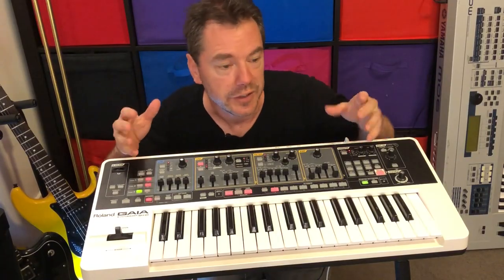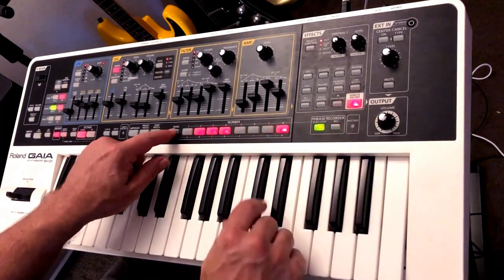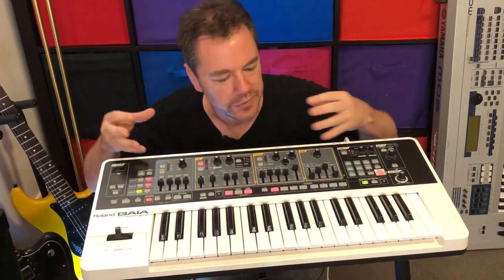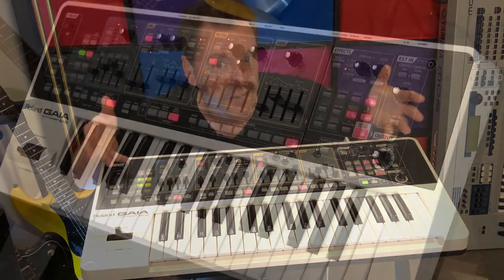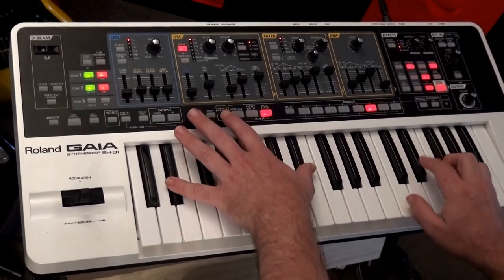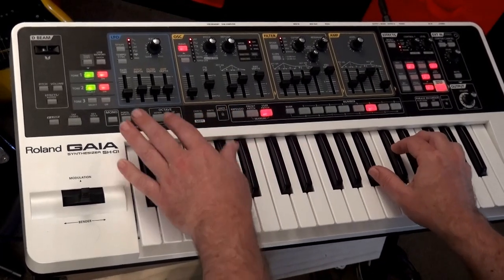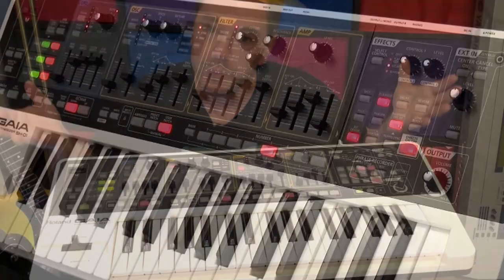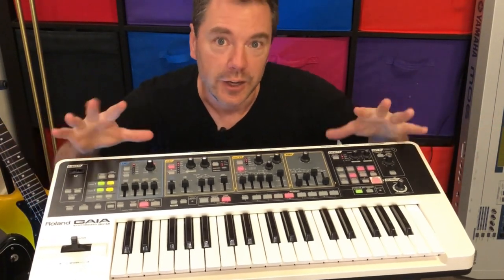Celebrating the Roland Gaia!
It's time to cele-braa-aa-aate ... oh yeh, cele-braa-aa-aate ...

It's a good synth in a charmingly solid little chassis. We love it ;)